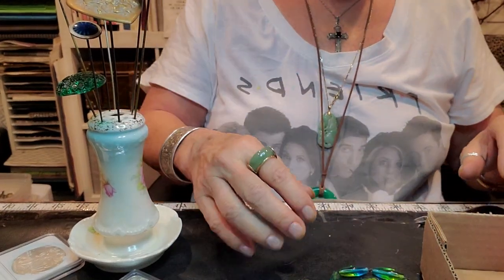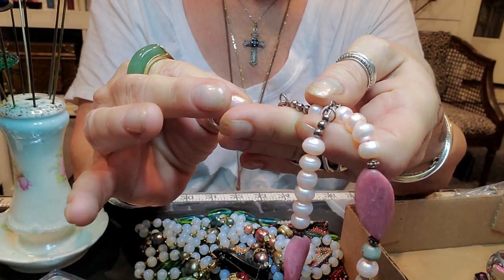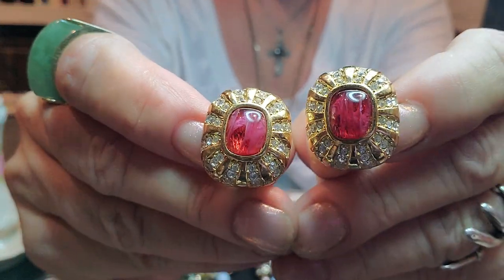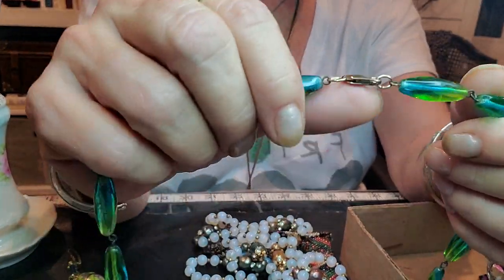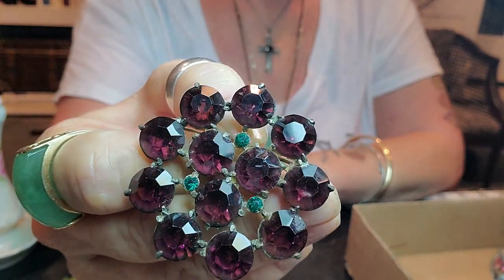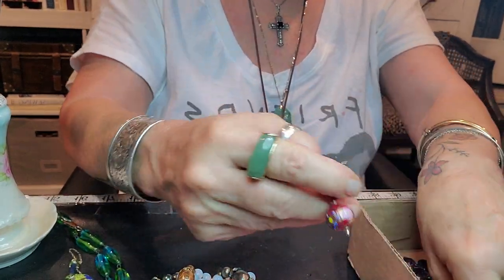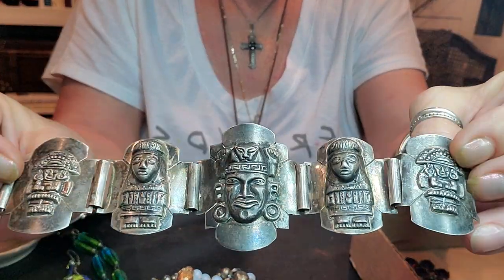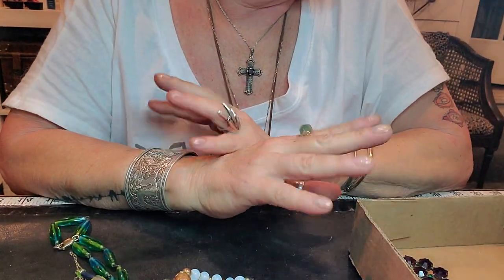THRIFT STORE HAUL/ CHRISTIAN DIOR/VINTAGE STERLING